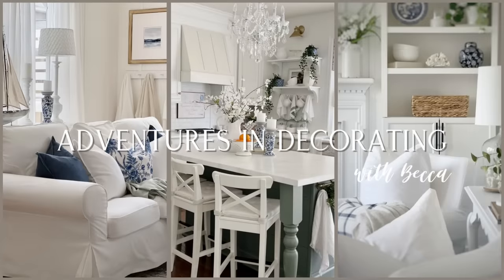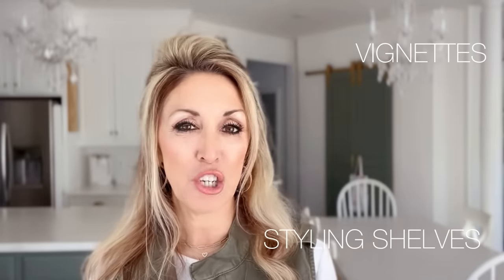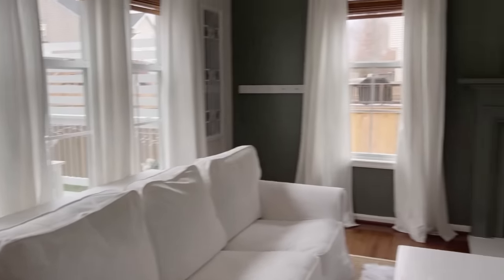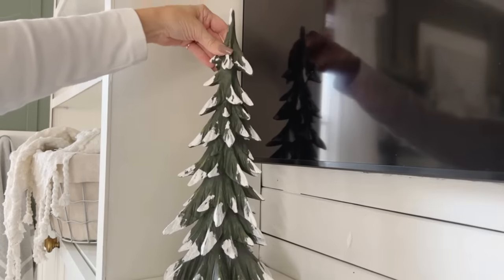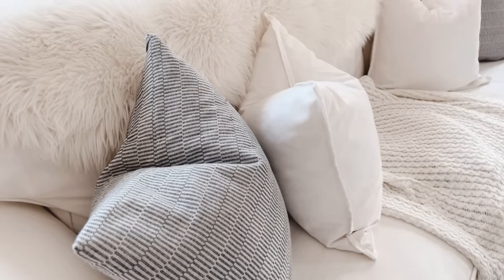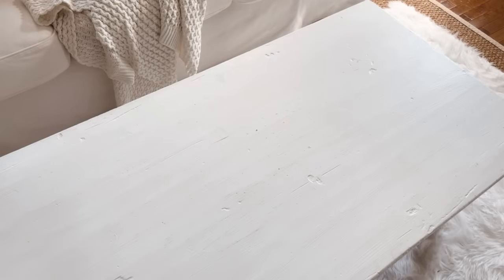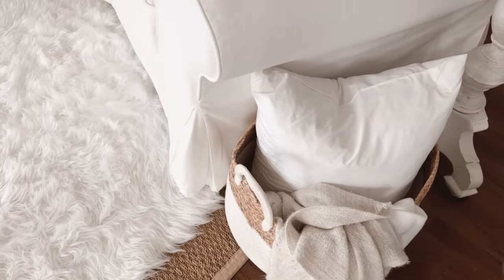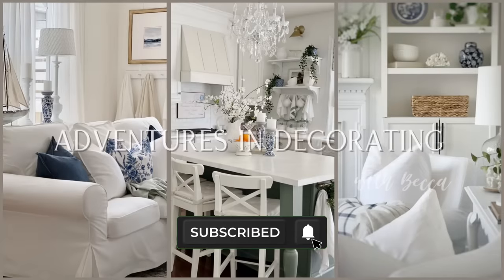HOW TO STYLE A COZY WINTER LIVING ROOM | 2024 WINTER HOME DECOR | AFTER CHRISTMAS DECORATE WITH ME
WELCOME, friends!  Thanks for joining me today as I give our living/family room a cozy, Winter look. I'll achieve this budget-friendly look by adding lots of texture, a bit of faux Winter greens and ambiance.  ⬇️ SHOP THIS VIDEO ⬇️

BELOW are links to the same or similar items appearing in today's video.  Thank you!

Accent chair
Bamboo roman shades
Candles (battery operated)
Curtains (I order the longest length, cut the top tabs off, fold over and clip)
Faux fur runner
Faux fur rug
Pillow inserts